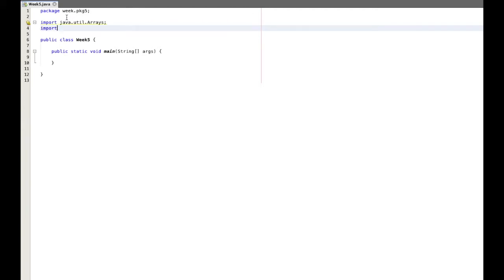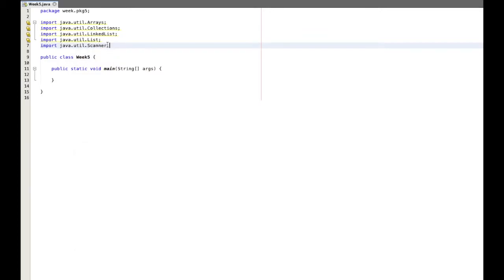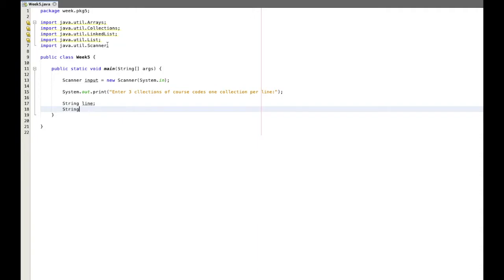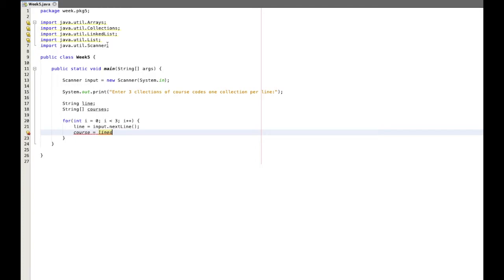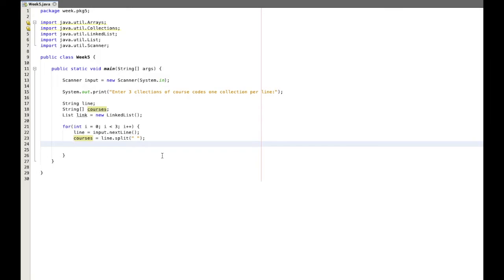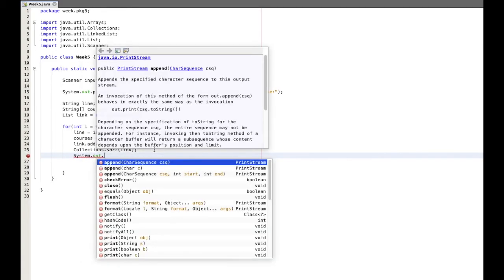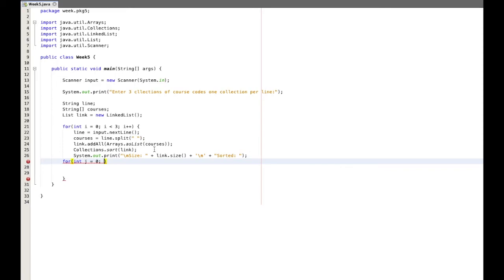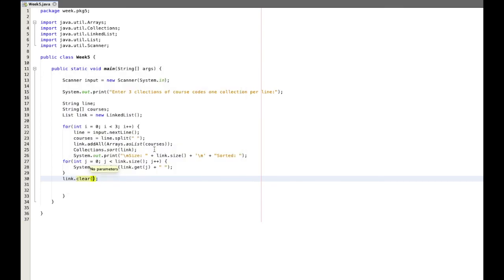Using LinkedList to Store, Sort, and Iterate Over Course Codes